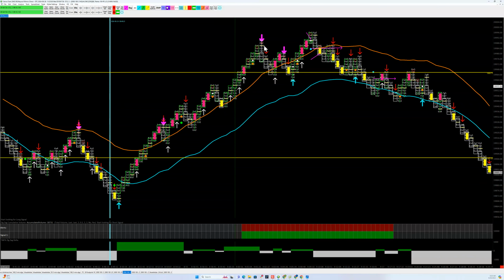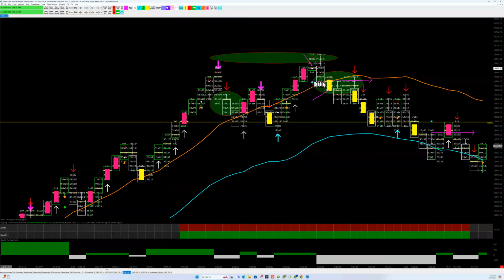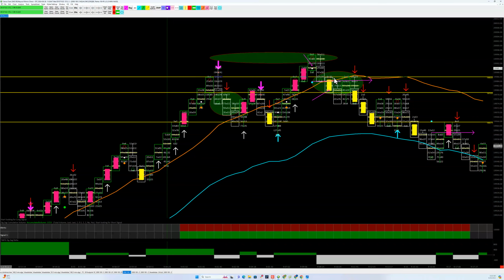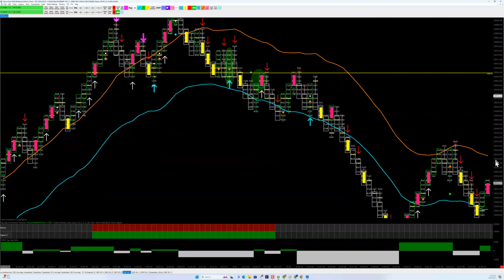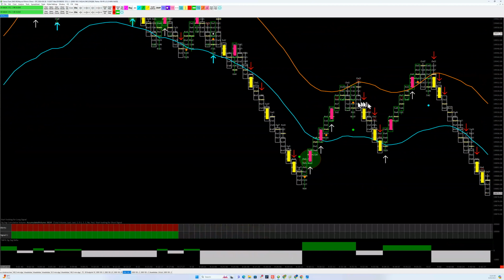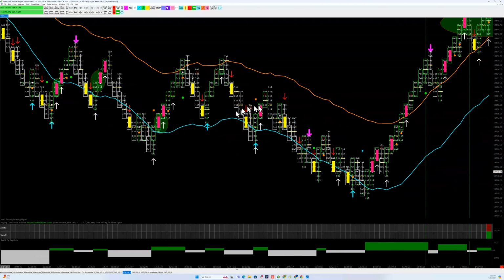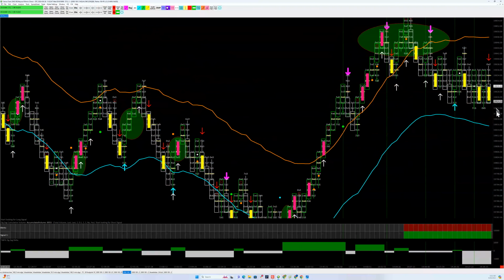TEAM TnP SECOND BAR ENTRY, REDUCE THOSE STOPS, INCREASE RR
THIS METHOD DESCRIBES HOW TO ENTER YOUR ALGO ENTRIES WHEN THE SET UP ON THE SECOND BAR UP OR DOWN TO REDUCE STOP SIZE AND INCREASE RR.